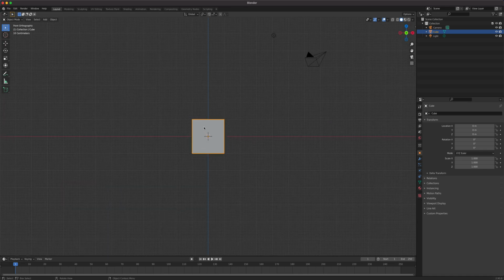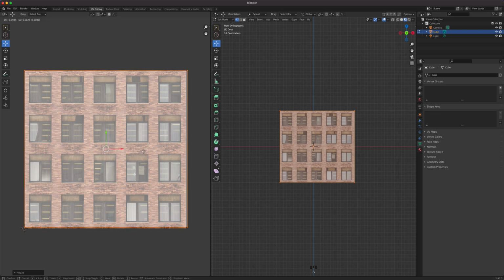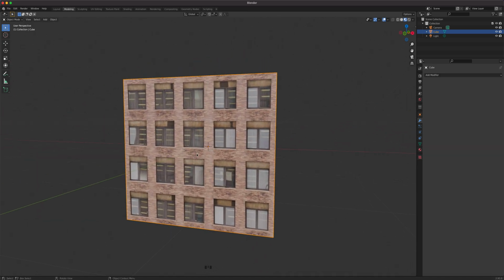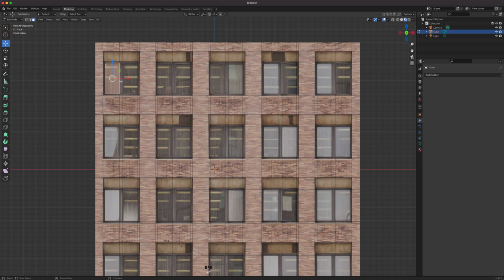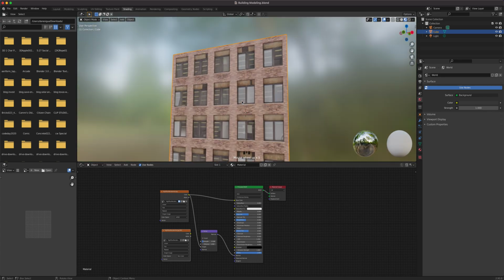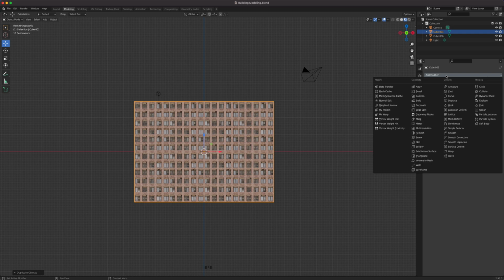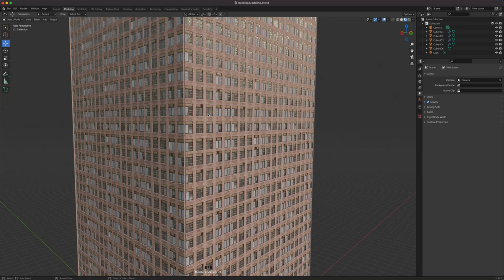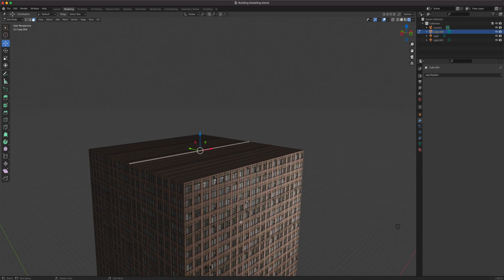Blender 3D Absolute Beginners : Modeling a Building from a photo.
Blender 3D Low poly modeling using a photo as the modeling guide.  Do an online search for Building Texture and download.  You don't have to follow the exact same photo but you can use any image.